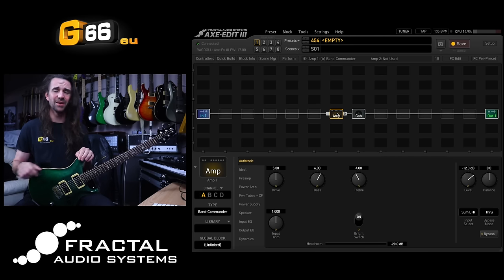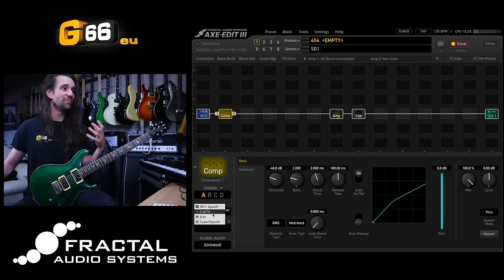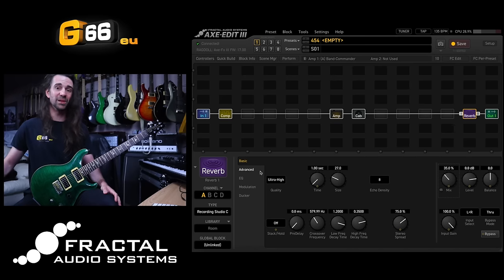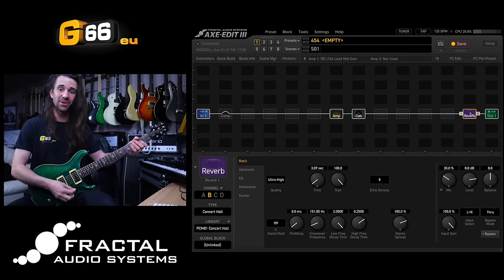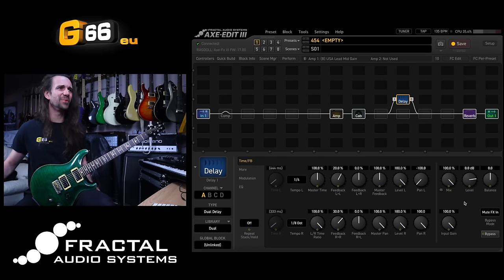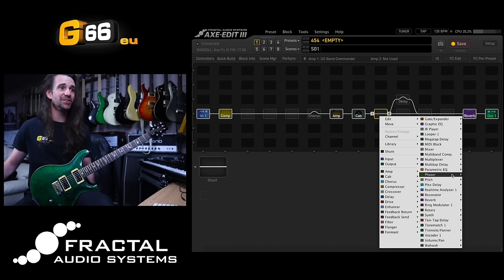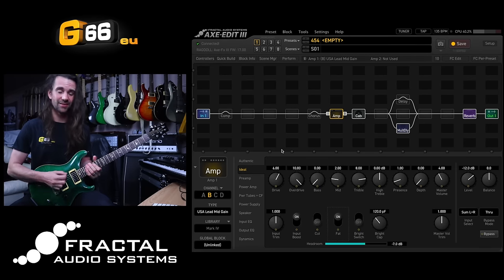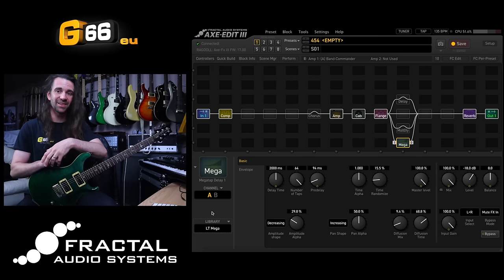Tuesday Tone Tip - Blocks & Channels Library - Free Download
Thank you very much @LeonTodd for sharing all these great Tuesday Tone Tips with us for one year now!